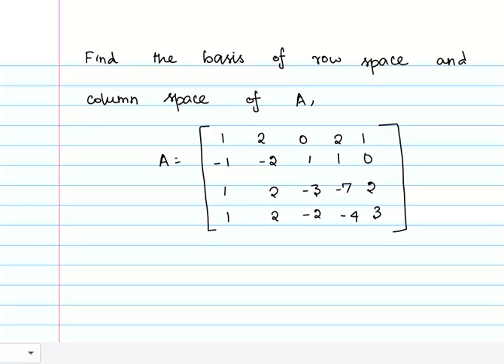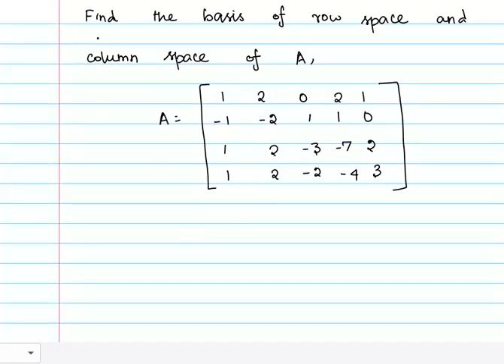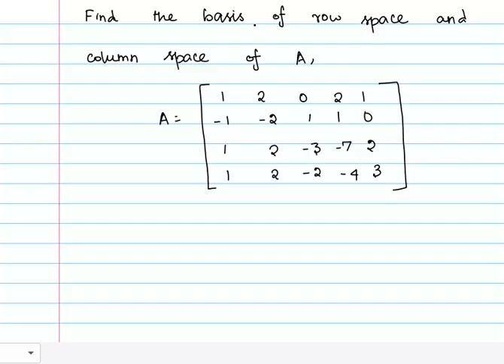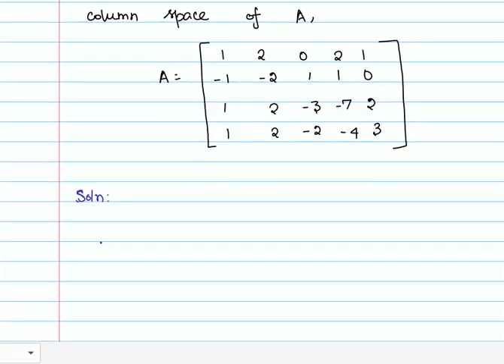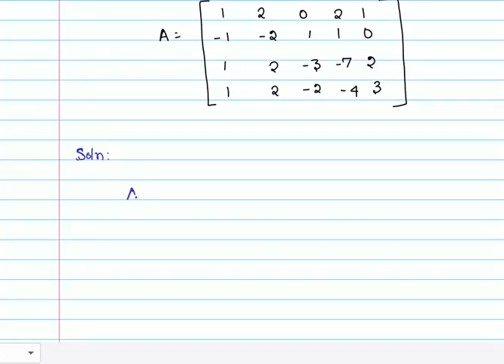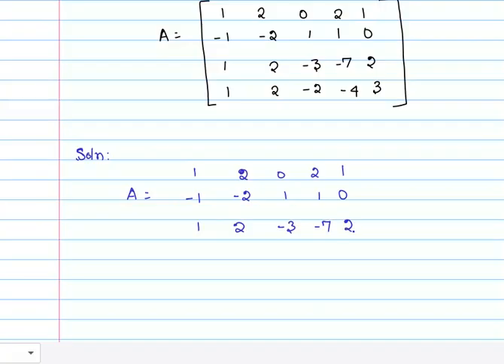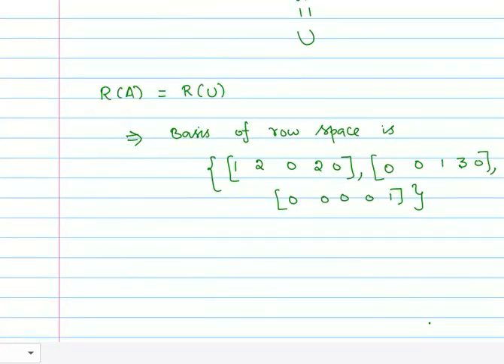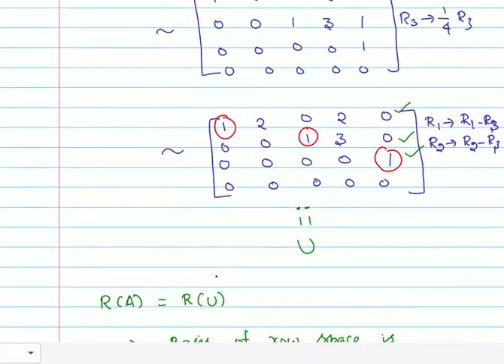Linear Algebra Tutorial: Finding Column & Row Space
Learn how to find the column space and row space of a matrix. In this video, we'll break down the steps to identify these fundamental concepts in linear algebra. Perfect for students